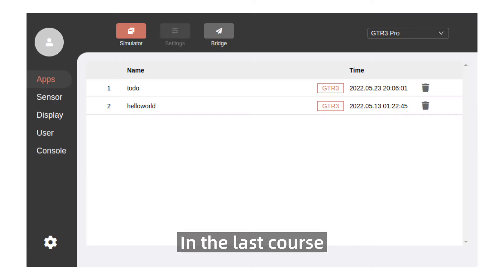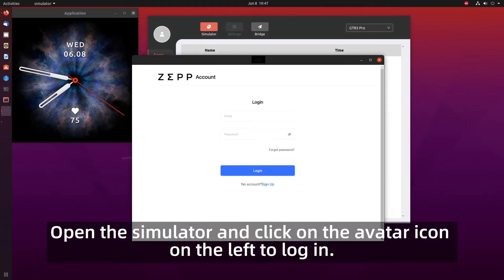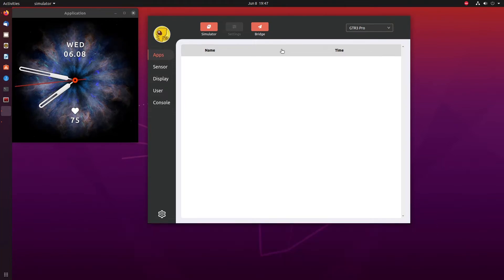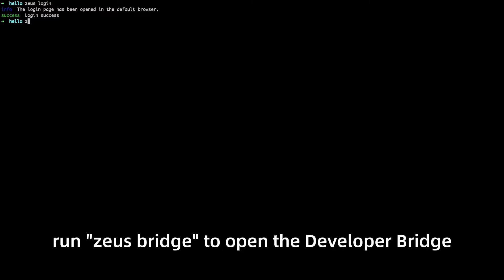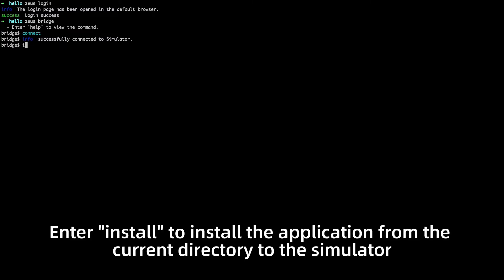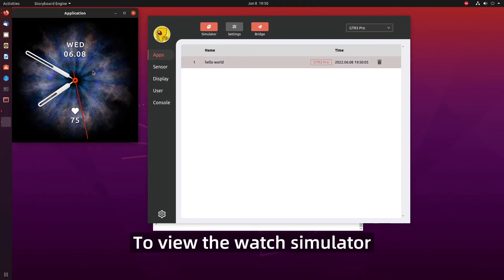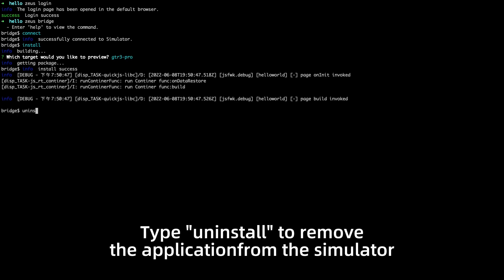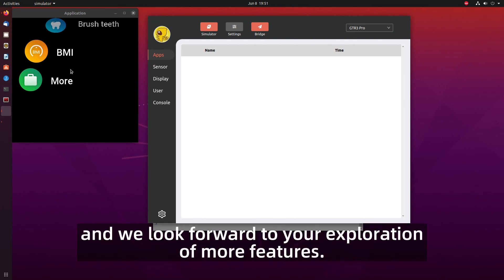5. Simulator Debugging With Developer Bridge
As a developer , you could test your app / watchface through developer bridge in simulator or device.